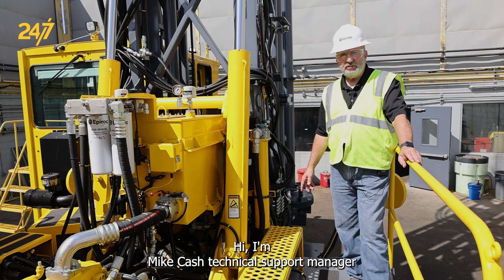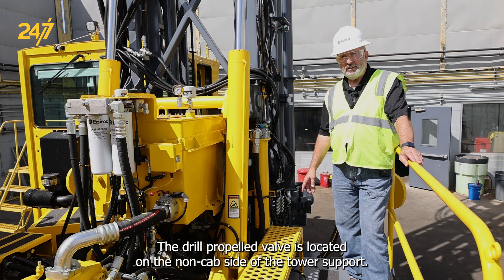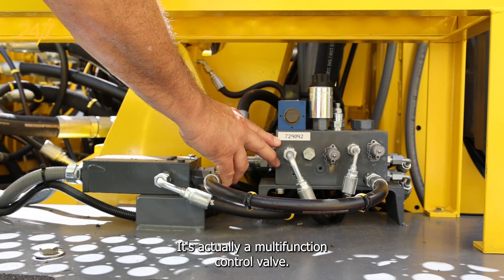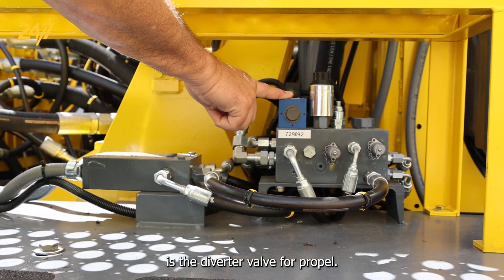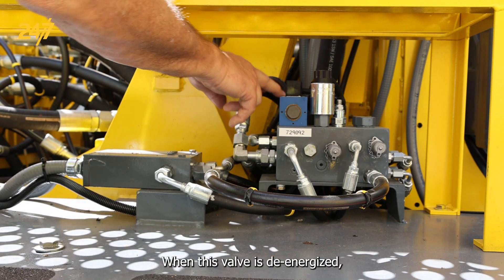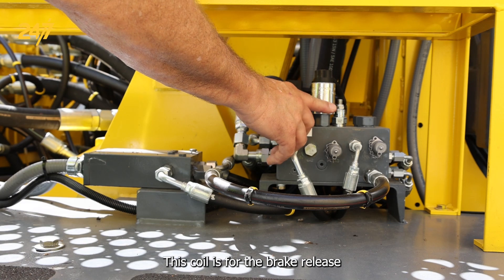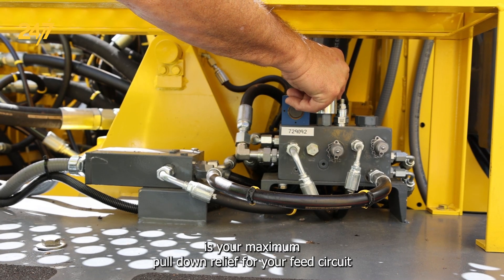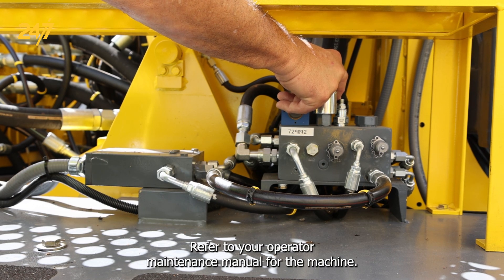How to adjust drill propel valve | DM 45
In this Epiroc 24/7 video, Mike Cash, Technical Support Manager, demonstrates how to adjust the drill propel valve on an Epiroc DM 45 drill rig. Follow along as he guides you through locating the valve and fine-tuning its settings for optimal drilling performance.

Applies to the following: DM 45